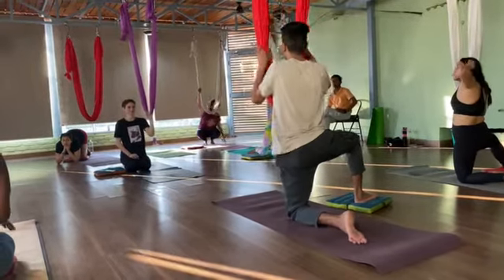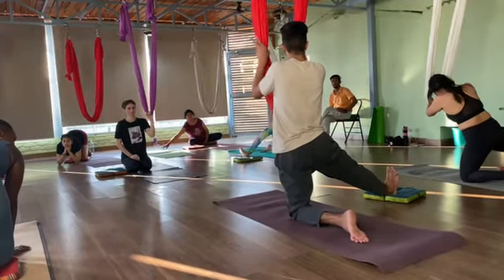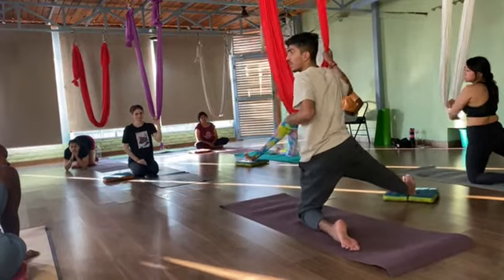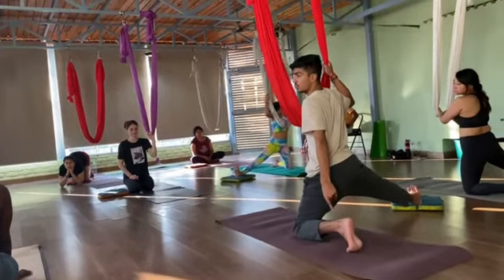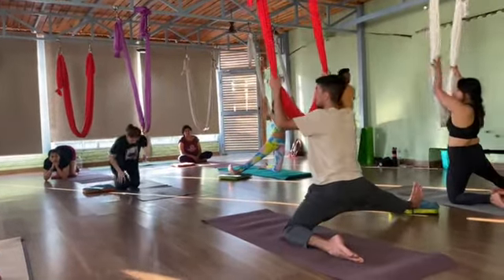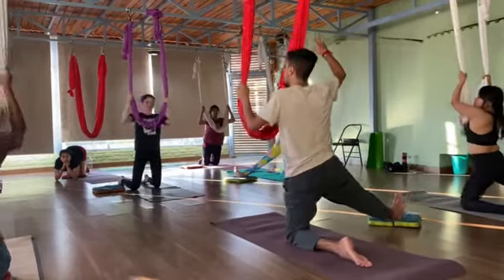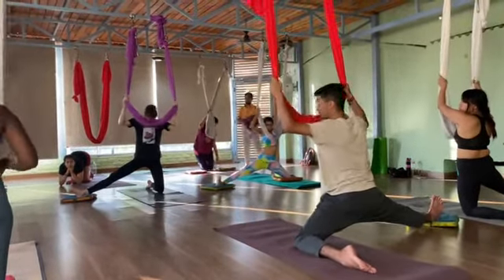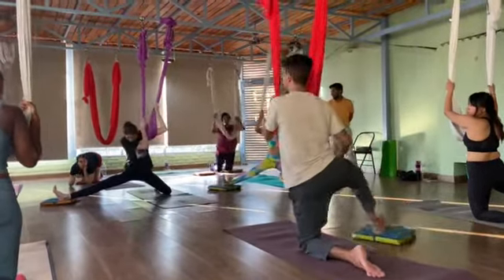YACEP Aerial Yoga Certification Class at Aadi Yoga School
AERIAL YOGA CERTIFICATION COURSE - AADI YOGA SCHOOL

Location: We are located in Rishikesh India.

CHECKIN & CHECKOUT POLICY:

Checkin Time: 05.00 pm (One Day Before of course Schedule Start Date)
Checkout Time: 08.00 pm (On Last Day Of The Course)

(Kindly book your arrival & departure flights as per given checkin & checkout time)

FOOD:

Note: Food will start from the training start date. On Sunday, we do serve only brunch at 11.00 am. On the last day of training, we will serve only breakfast and lunch.

Why choose Aadi Yoga School? People ask us, "Why are you different than other schools in Rishikesh?"

The answers are:

1. UNIQUE YOGA PROGRAM: Aerial yoga is also covered in the  200-hour YTTC & 300 Hours YTTC course.

2. TEACHERS: During my training, approximately five teachers will lead the class. We assure you of the best faculties of Rishikesh during your training program.

3. STUDENTS: We accept a maximum of 10 students per batch. 99% of seats are reserved for female students.

4. REVISIONS: We conduct complimentary revision classes on Sunday (once a month-live on Zoom).

5. OUTDOOR ACTIVITIES: Outdoor Yoga & Meditation classes (on the bank of the Ganga River).

6. ACCOMMODATION: We do have neat and clean rooms in front of the Ganga River. The property is located near the market area of Laxman Jhula.

7. FOOD: In Rishikesh, no one school can compete with our food quality. We serve a healthy breakfast, a gluton-free lunch, and a satvik dinner. We use branded ingredients in our food and serve home-made musuli and butter, along with organic honey.

8. TEA & COFFEE: Herbal tea and coffee (no milk tea, no milk coffee, no sugar) are available 24 hours a day, seven days a week.

9. RO WATER: RO Water is available 24 hours a day, seven days a week.

10. WIFI: WIFI is available around the clock.

11. MEDICAL EMERGENCY: 24x7-Medical Emergency-We are available to take you to the hospital in any medical emergency.

Note: Medical insurance and medical expenses are not included in the fee.

12. YOGA HALL: A neat and clean modern yoga studio with a view of the Ganga that is fully air-conditioned.

13. DINING AREA: A large, fully air-conditioned dining area that is neat and clean.

14. CAFE AREA: A Famous Cafe in Rishikesh (This cafe belongs to us). The Ganga View Cafe's staff prepare food for our students.

15. CONFORT: We do have accommodation, a dining area, and a yoga hall on the same property. Because of this, most schools in Rishikesh have it in separate properties. they have rented properties.

16. FAMILY & SAFE ENVIRONMENT: Once you arrive at Aadi Yoga School, you will become a member of our family, and we promise to provide you with a safe environment.

17. CCTV: Our entire facility is equipped with CCTV cameras.

18. STUDY MATERIAL: A lot of Free Study Material in PDF form (approximately 100 ebooks)

19. COMMITMENT: A dedication to excellence

20. POST TRAINING SUPPORT: We will be available to help you with starting your yoga studio or yoga training programme. (Advice & Suggestions)

21.  24 hour power backup Rishikesh is a mountain-surrounding city. Most of the time, we do face electricity shutdown issues in Rishikesh. Even during summer, we do not have electricity for the entire night. At Aadi Yoga School, we do have a 24x7 power backup. We do have our own generator.